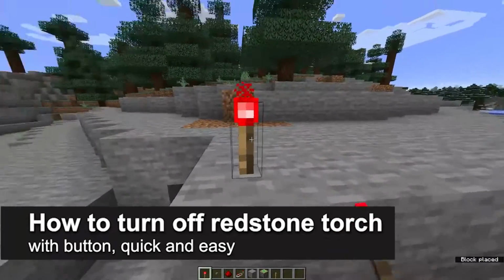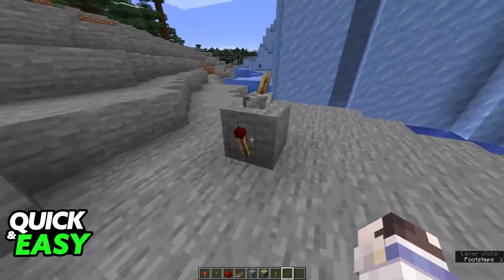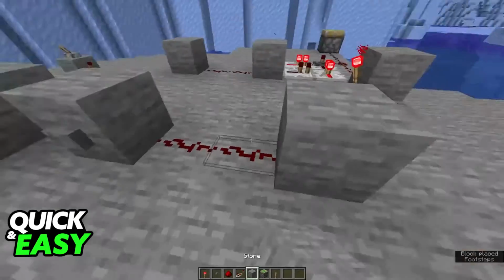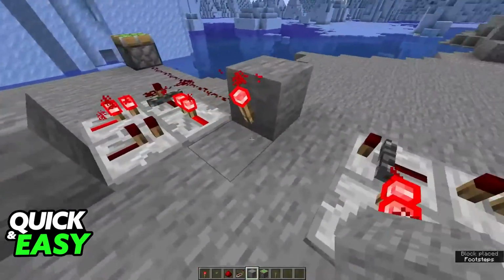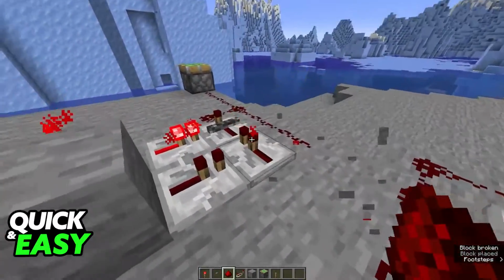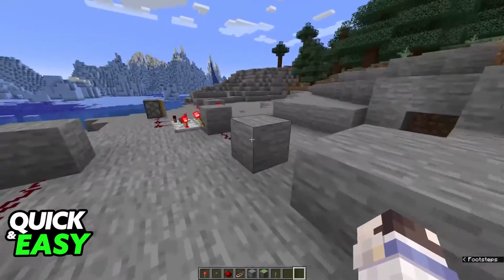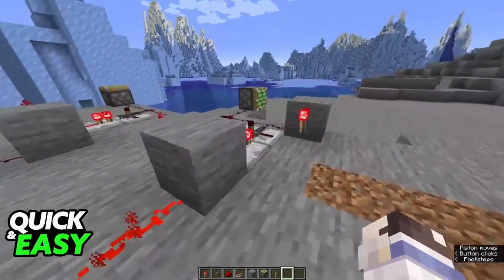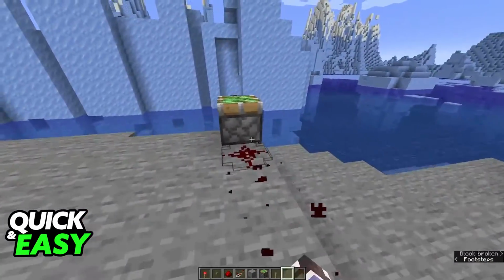How To Turn OFF Redstone Torch with Button (2025) - Step by Step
I will solve your doubts about how to turn off redstone torch with button, and whether or not it is possible to do this.

I hope I have helped you with the video!